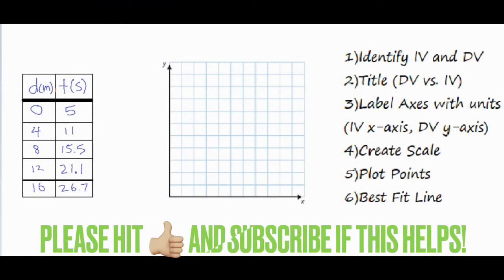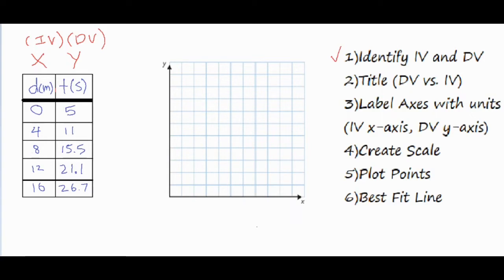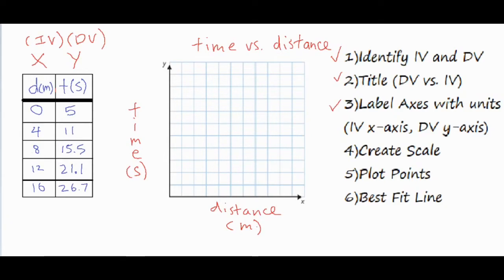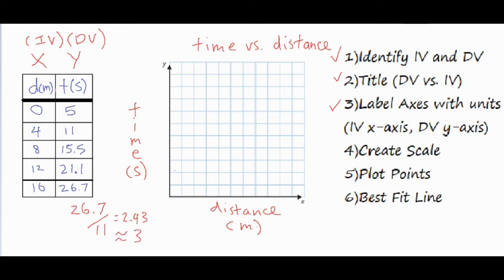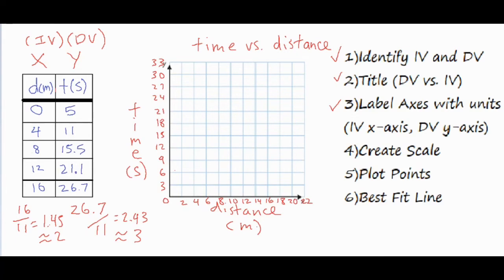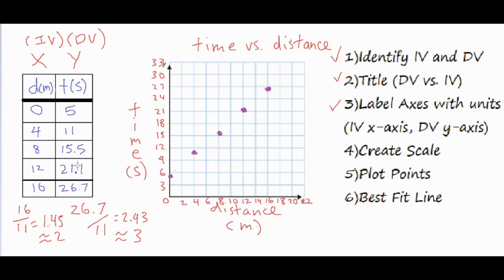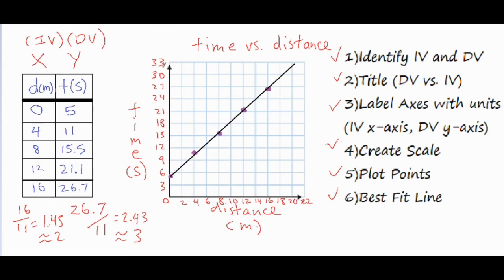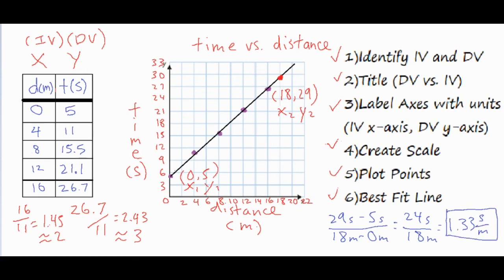How to Graph by Hand 📈 *New!*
In this video, a thorough example is done where a 6-step process is completed to accurately graph a set of data by hand.